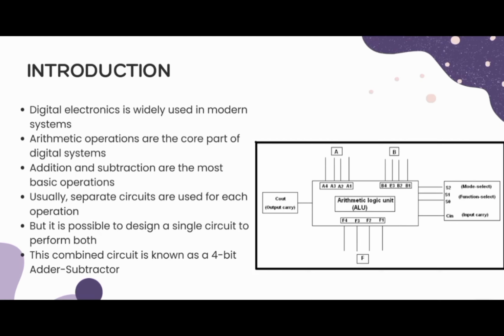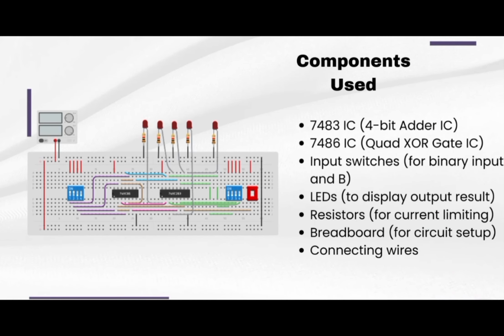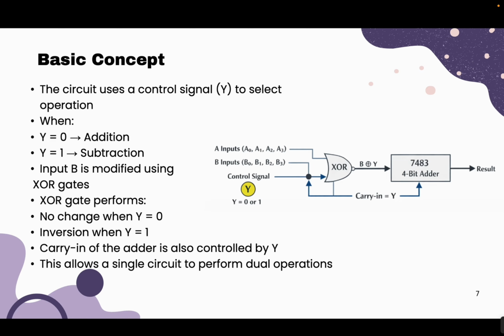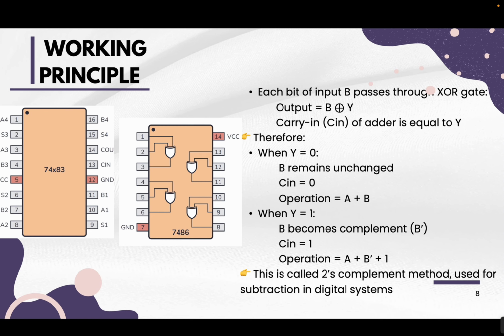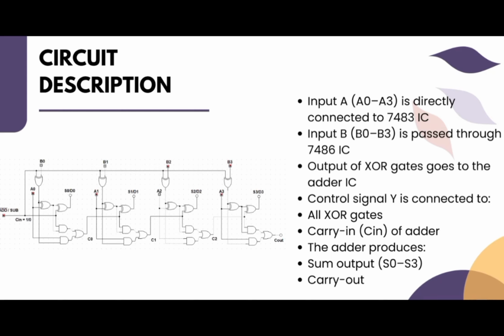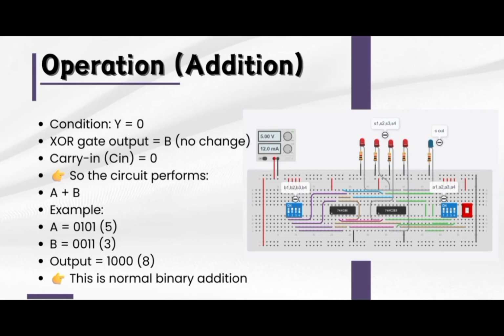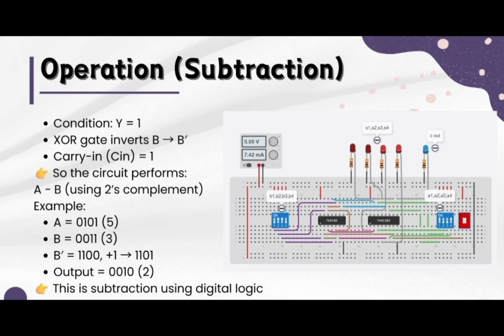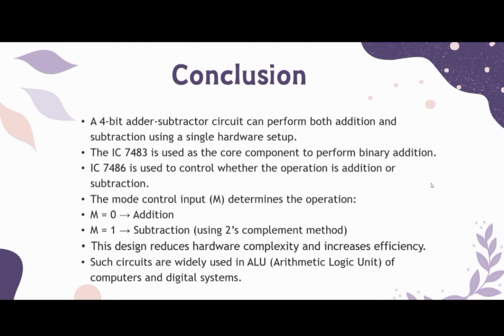4 bit adder subtractor Calculator presentation